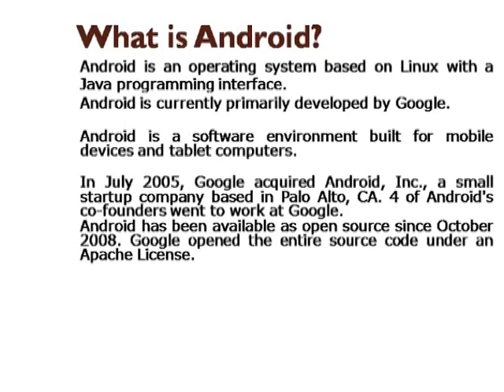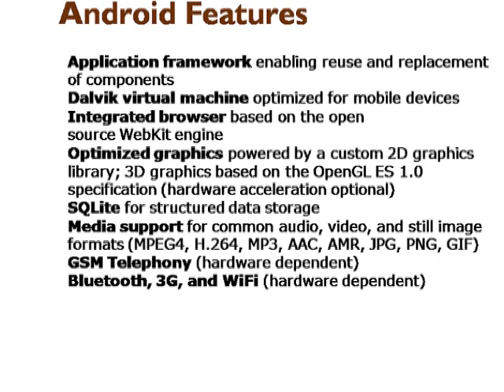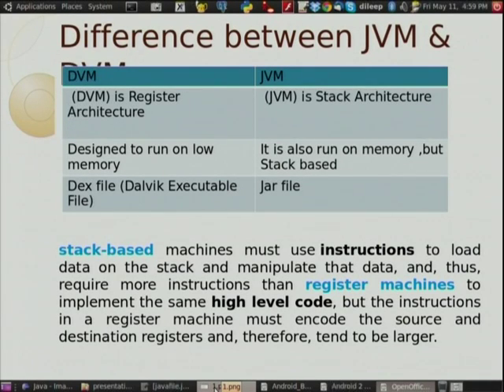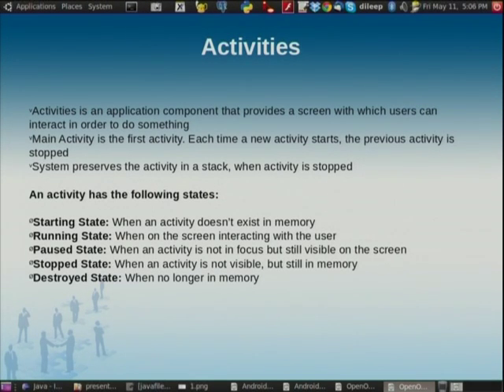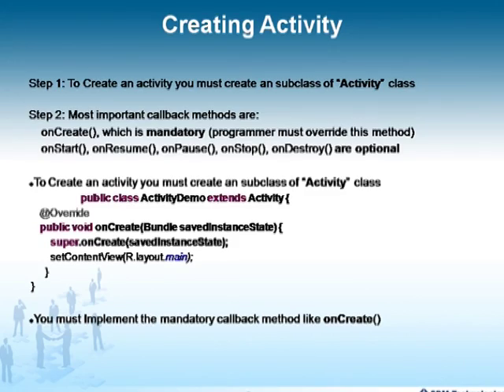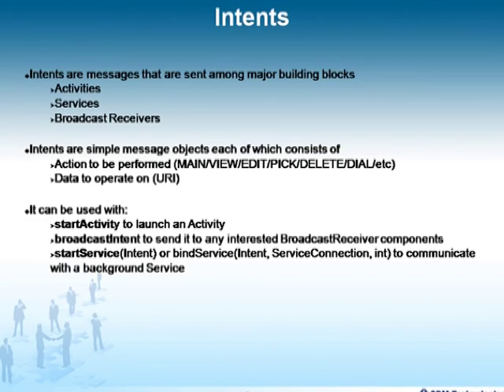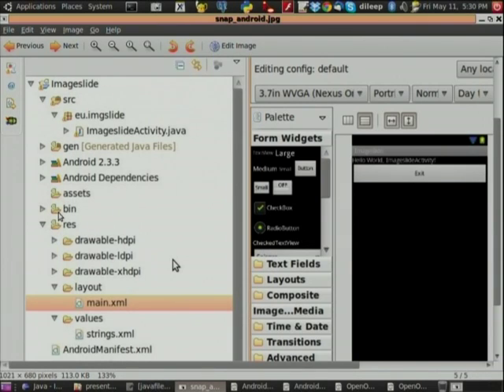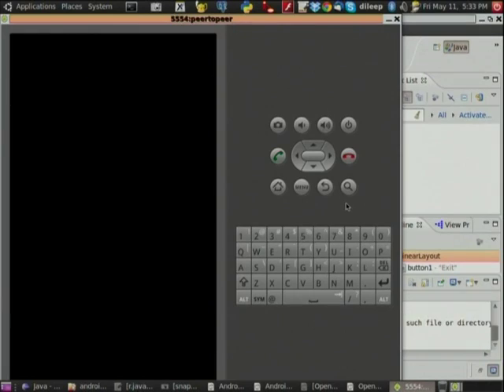SI2012 L14 Android Development